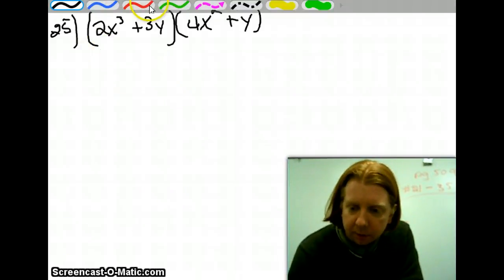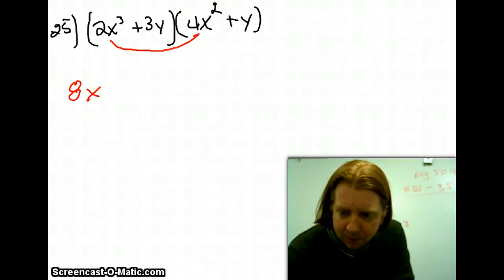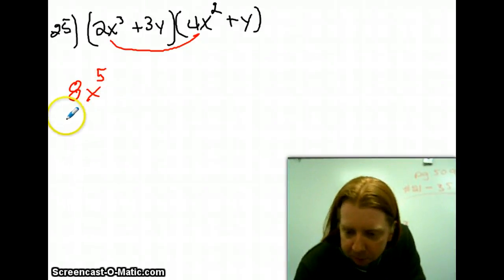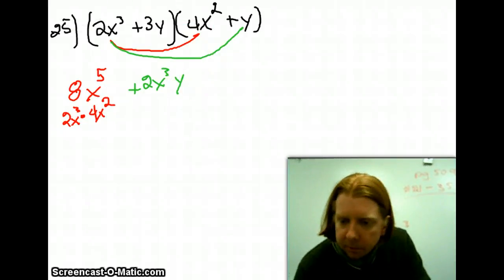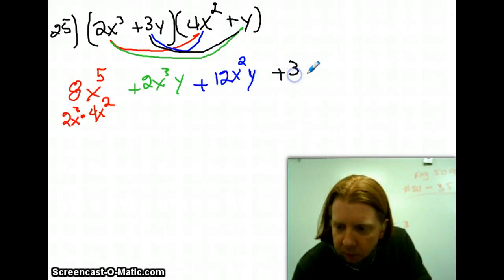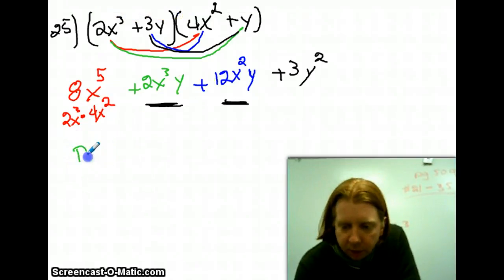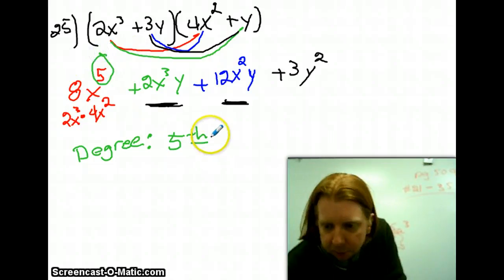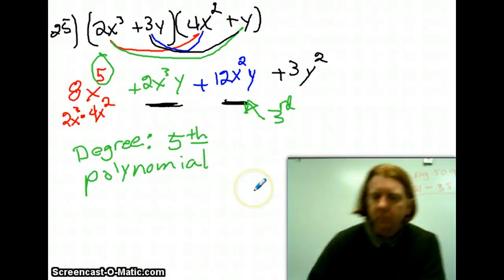Alg 7-8 Homework #25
Homework #25 Pg 509